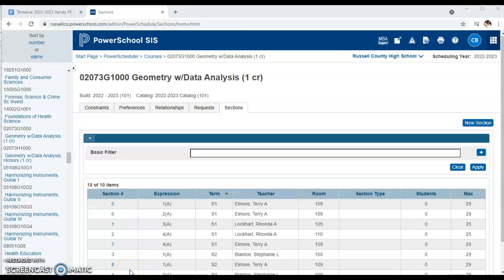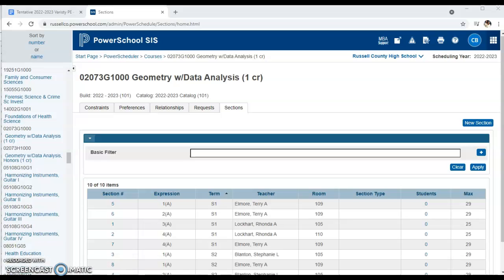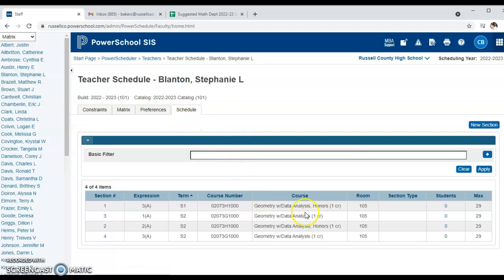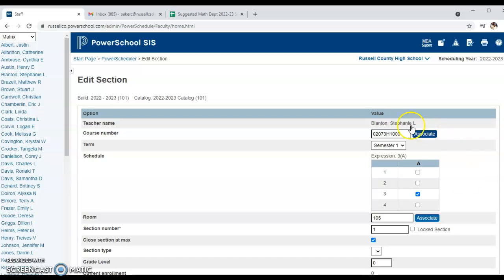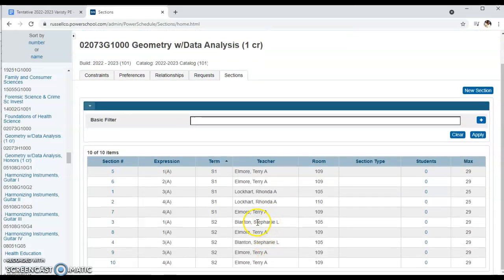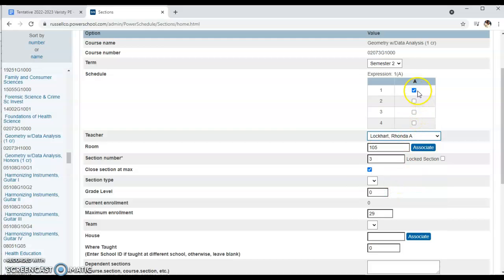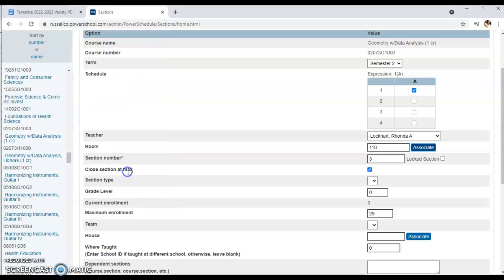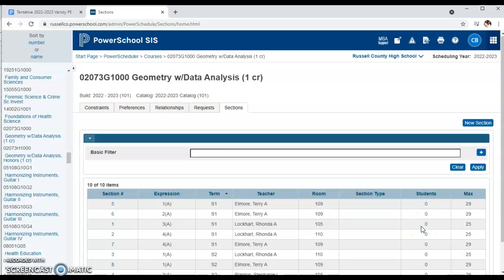PowerScheduler: Changing Teachers for Sections